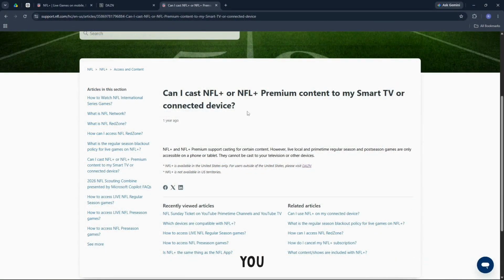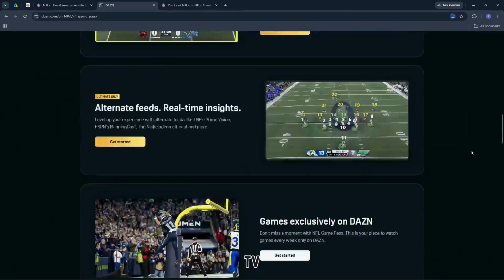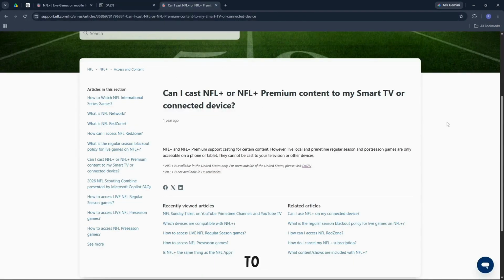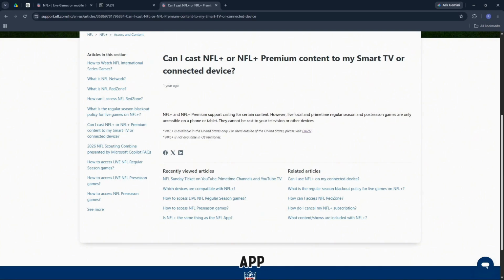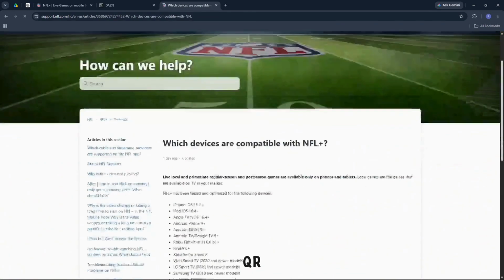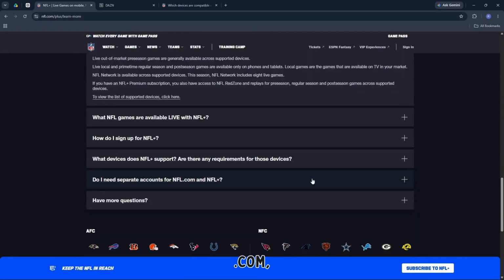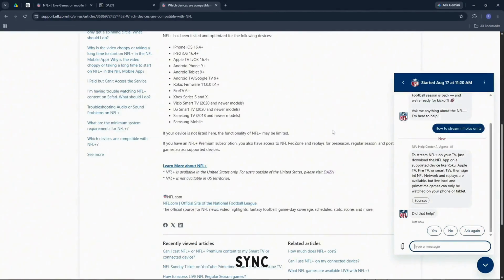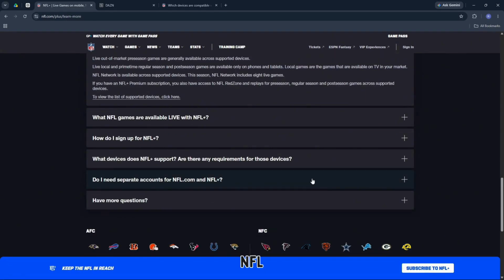How to Stream NFL+ on TV 2026 | Watch NFL+ on Smart TV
Learn how to stream NFL+ on TV in 2026. This quick tutorial shows you how to access NFL+ on a Smart TV or supported streaming device using the official NFL app.

NFL+ supports connected TV devices including Apple TV, Roku, Amazon Fire TV, Android TV/Google TV, Xbox, Samsung Smart TV, LG Smart TV, and Vizio Smart TV. Download the NFL app on your supported device, open it, and sign in with the NFL account connected to your NFL+ subscription.

Keep in mind that live local and primetime regular-season and postseason games are restricted to phones and tablets with NFL+, while NFL Network, NFL RedZone with NFL+ Premium, and eligible replays can be watched on supported TV devices.

Quick Tip: If you have NFL+ Premium, you can watch NFL RedZone and game replays on supported connected TV devices.

Timestamps

0:00 – Introduction
0:06 – Open Your Smart TV
0:14 – Find the App Store
0:22 – Search for NFL App
0:30 – Install the NFL App
0:39 – Open NFL App
0:48 – Sign In to Your NFL Account
0:58 – Open NFL+
1:07 – Select Available Content
1:20 – Start Streaming